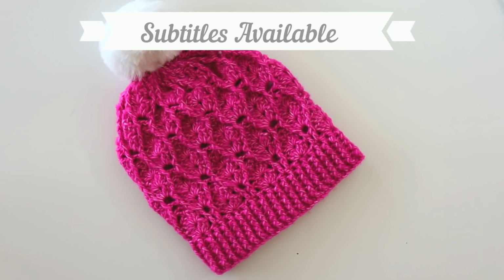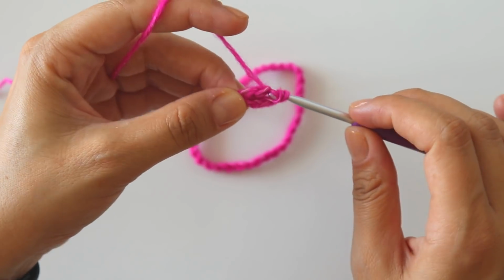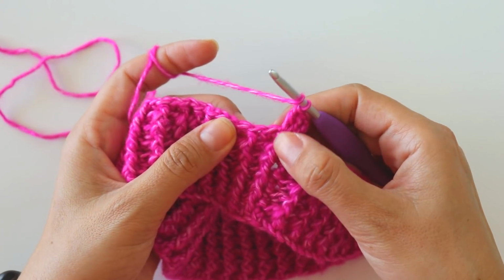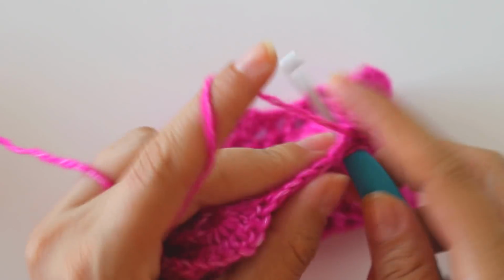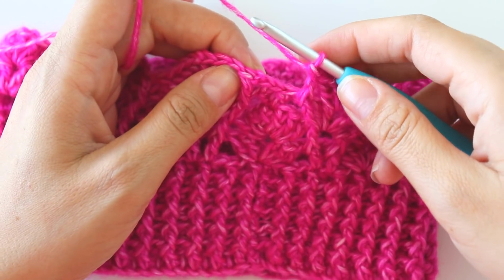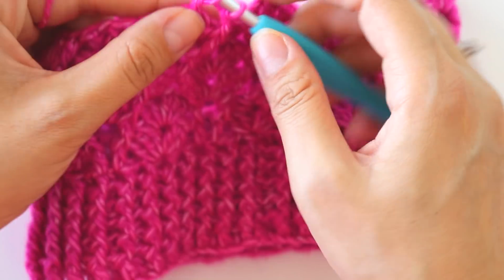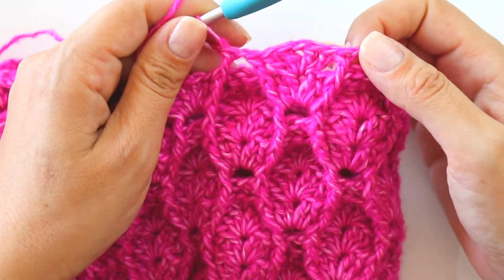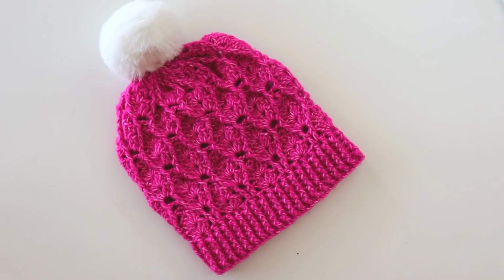Crochet Easy Almond Hat / Beginner Friendly Beanie Tutorial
Hello. İn this video I'm going to show you how to crochet a very easy beginner friendly beanie.